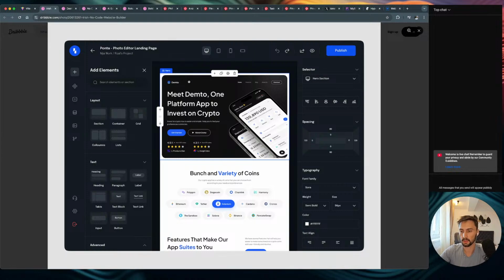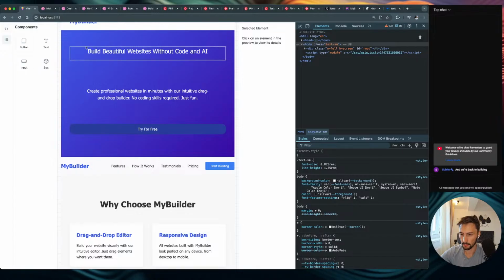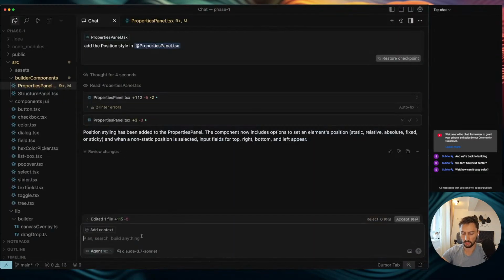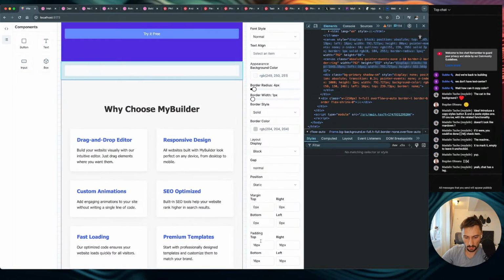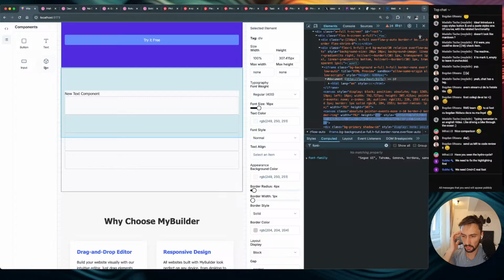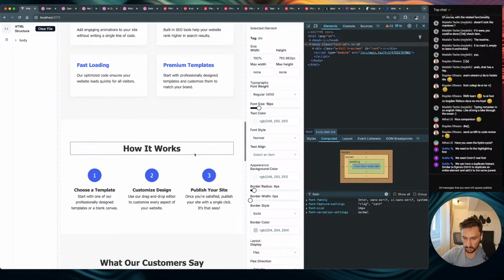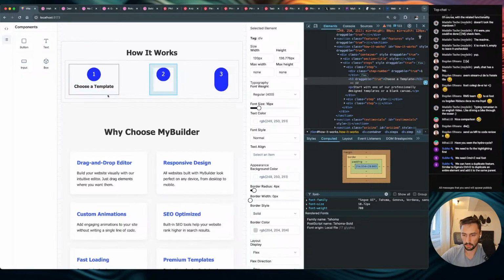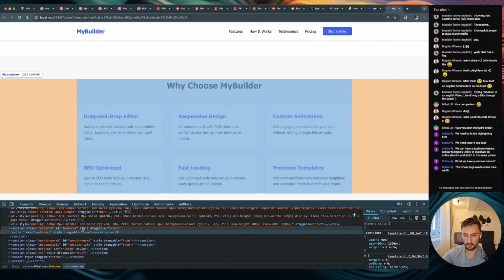Building a Website Builder with AI (Like Webflow/Framer) - Part 10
🚀 Welcome to Day 10 of my live series: “Building a Website Builder with AI (Like Webflow/Framer)”

Hey, I’m Ionel — a full-stack developer from Bucharest — and I’m building a browser-based, developer-first alternative to Webflow, Framer, Wix, and Builder.io… live.

📅 Streaming daily at 7PM EEST (5PM UK | 12PM ET | 9AM PT)